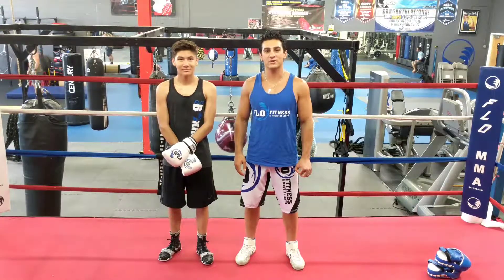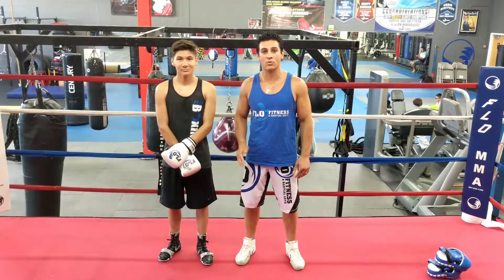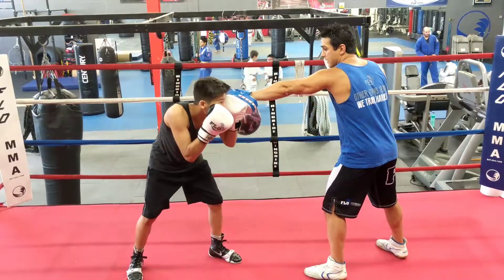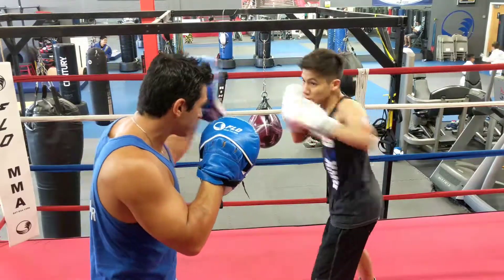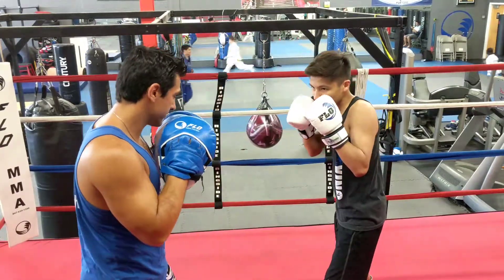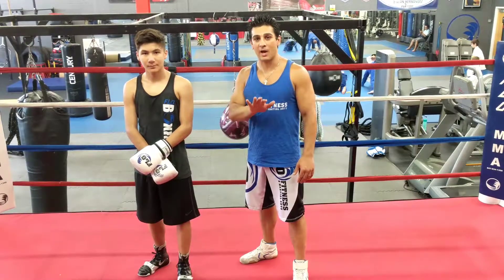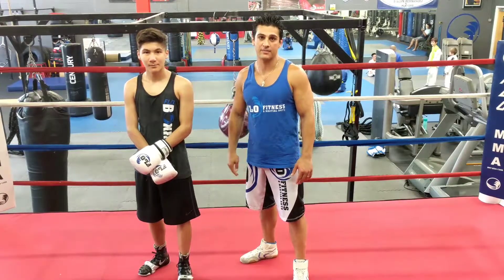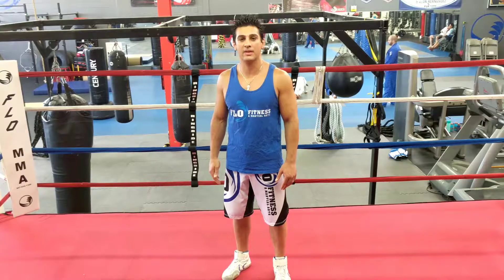FLO Motion: #11 Boxing Technique of the Week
In this week's clip we start with a Jab to the Head, Slip Right Cross, Left Hook, Right Cross.